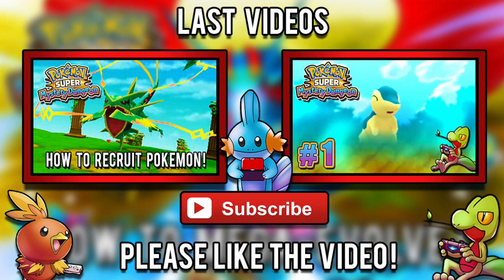Pokémon Super Mystery Dungeon - How To Mega-Evolve!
Let's aim for 205 likes Twintendo Nation! :D

In today's Pokémon Mystery Dungeon video I answer one of the most frequently asked questions about the game: 'How do you mega-evolve?" Now that the game is finally out I have the answer for y'all!